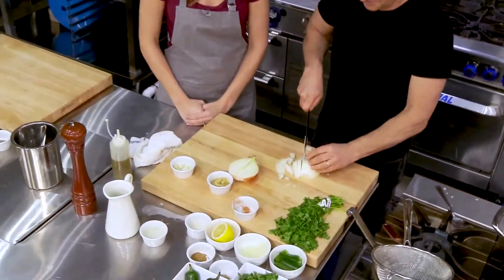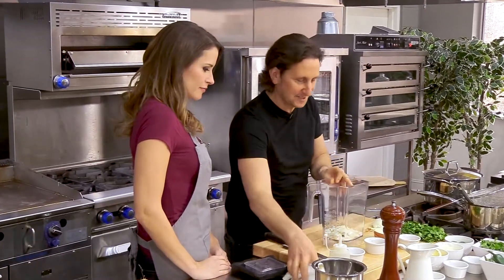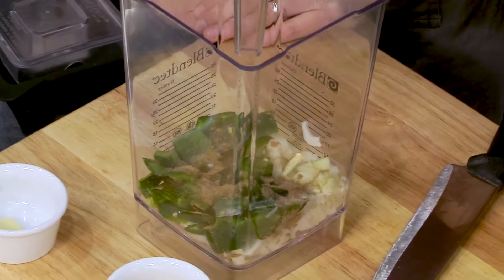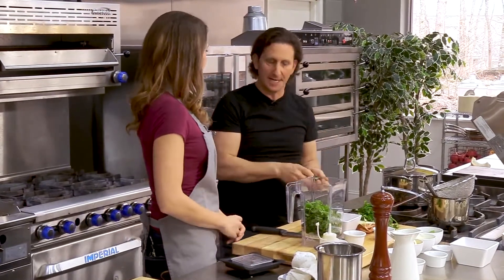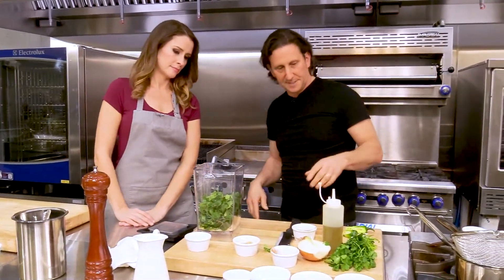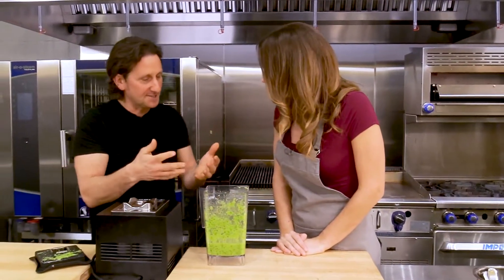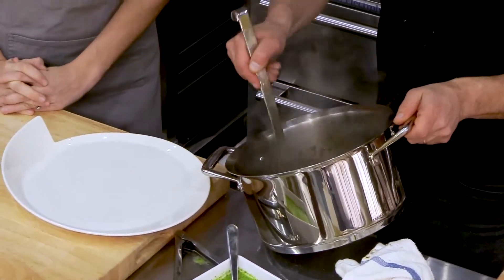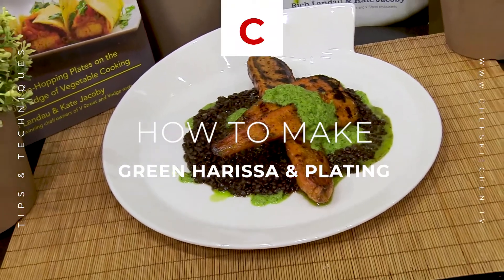Green Harissa | Chef Richard Landau | Tips & Techniques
Coming in 🔥with some Green Harissa! 😋

Green Harissa is a burst of North African flavor, particularly in Tunisia and Lybia, this herb and chili paste condiment is huge on flavor. Perfect for our Whole Roasted Carrots with Black Lentils! 😍

✅Harissa:
2 Cups loosely packed fresh Cilantro Leaves
1 Cup Chopped Onion
2 Garlic Cloves
2 Jalapeno Peppers, Stems and Seeds removed
2 Tablespoons Olive Oil
2 Tablespoons Rice Wine Vinegar
1 Teaspoon Ground Coriander
1 Teaspoon Ground Cumin
1 Teaspoon Salt
1 Teaspoon freshly ground Black Pepper
1 Teaspoon Suger

✅Method:
Combine all of the Harissa ingredients in a blender and blend until smooth. To serve, spoon the lentils onto a serving dish, place the roasted carrots on top of the lentils, and cover the carrots with the Harissa.